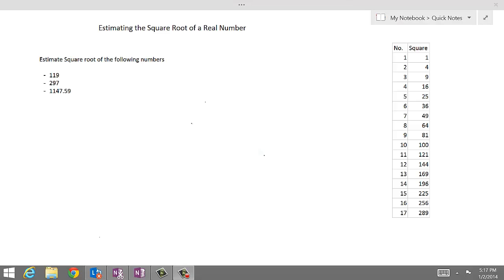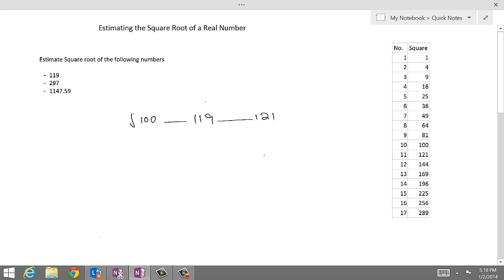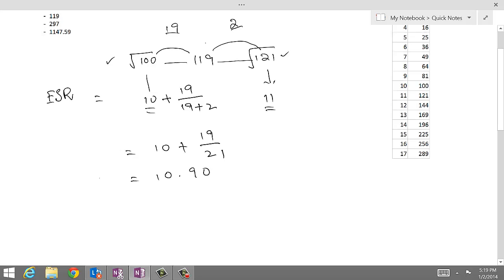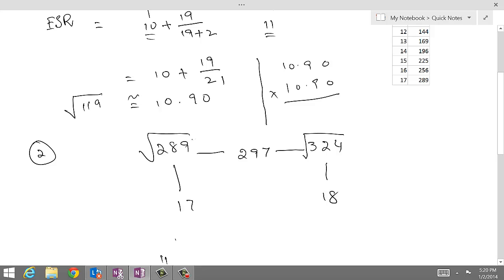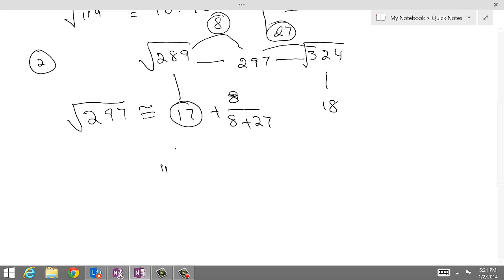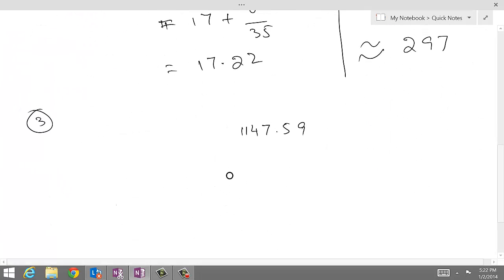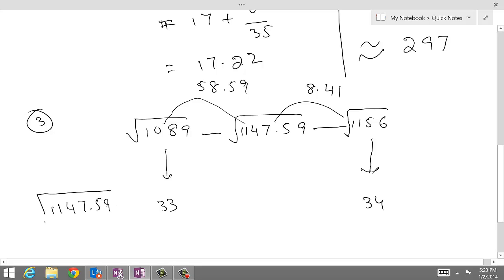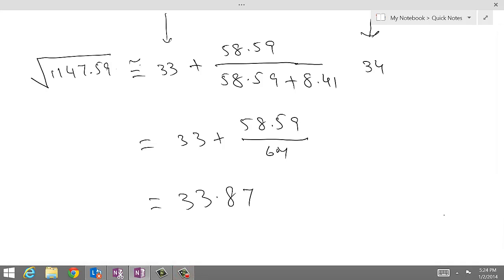Estimating Square Root which are not Perfect Square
In this video we learn to estimate square root of real numbers which are not perfect square.